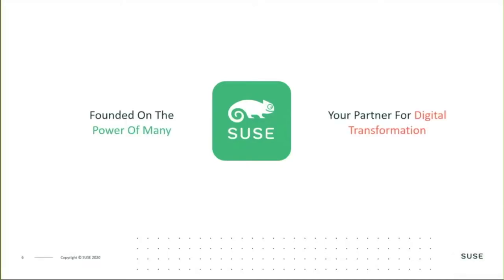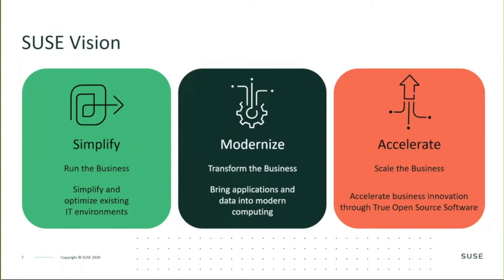FINOS Open Source in Fintech Meetup | A Solid Foundation for Fintech | Alan Clark | July 2020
This video is from the FINOS Open Source in Fintech Meetup | A Solid Foundation for Fintech | Alan Clark | SUSE | July 2020

4